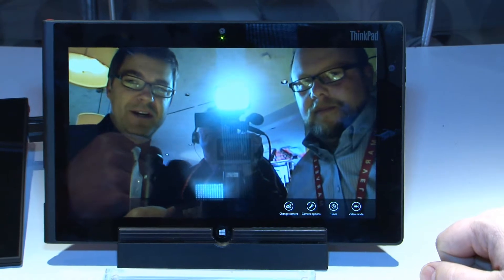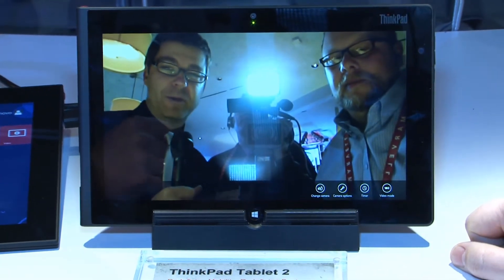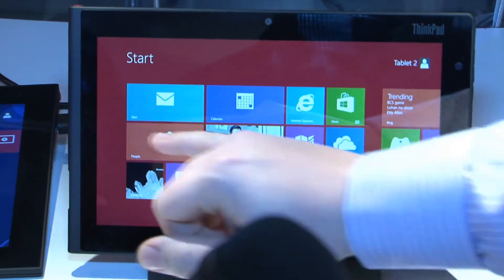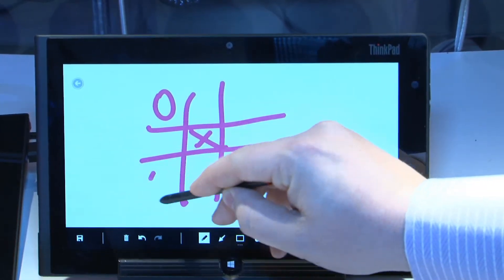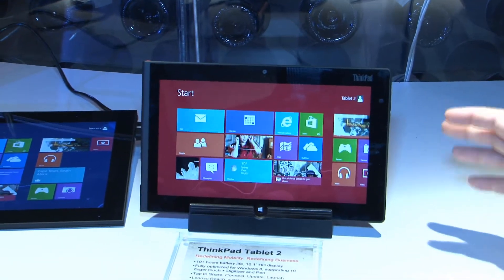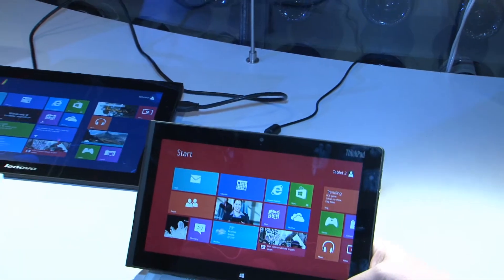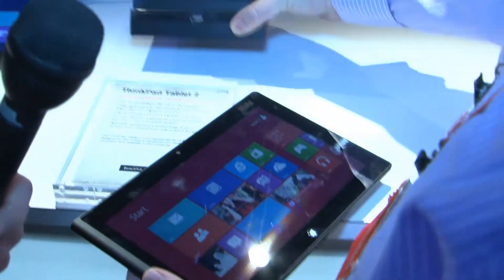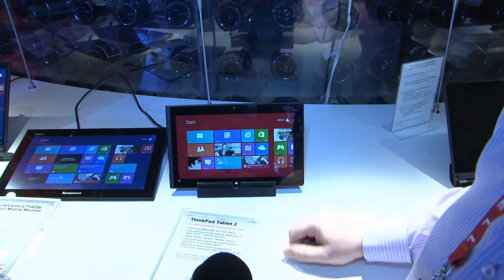Follow Up: Lenovo ThinkPad Tablet 2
Just a little p.s. to our original unboxing of ThinkPad Tablet 2--we boot it up and give it a spin in this short video.